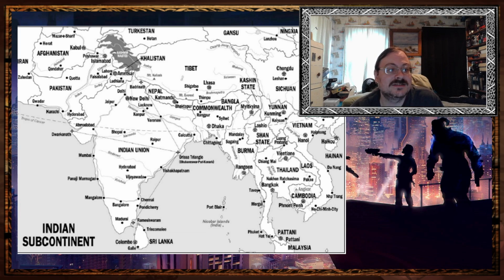Shadowrun, Sixth World Guide: The Indian Union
Welcome to my series of Streams/Videos where I go into depth on tabletop topics. This one has me diving into the Sixth World, the realm of Shadowrun. Today we head to Asia and talk about the Indian Union. While the country has taken it's hits in the Sixth Age, it has done much to recover and rebuild itself. While for some time it isolated itself, it is returning to the world stage. Enjoy learning about all it's dynamics!

Timestamps:
0:00 - Intro
1:04 - Books
1:44 - History
7:50 - Culture
11:01 - Politics
13:19 - Geography
17:35 - Economy and The Rest
19:40 - Discussion and Outro